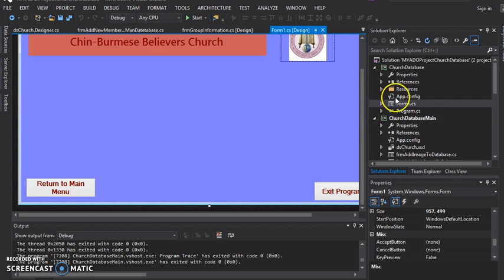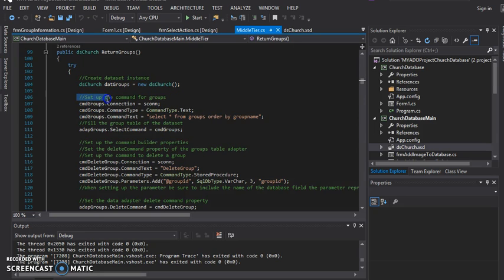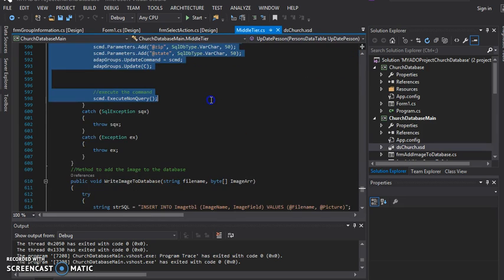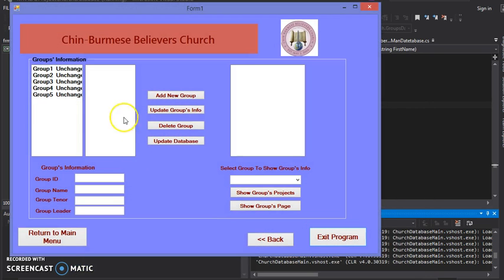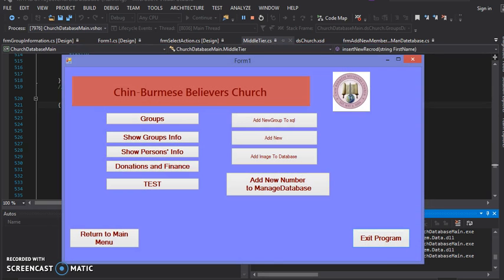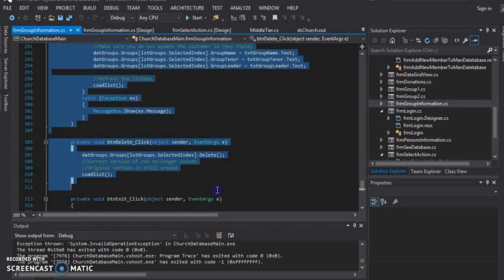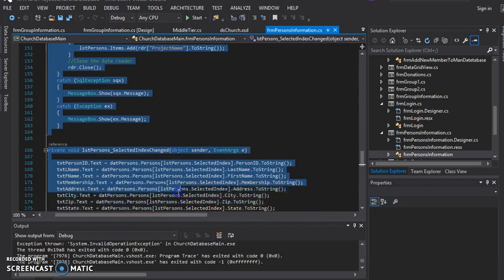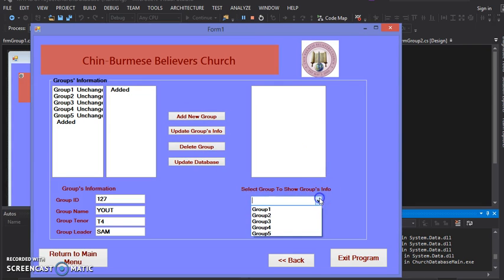MYADO NET Development Assignment Phase 2